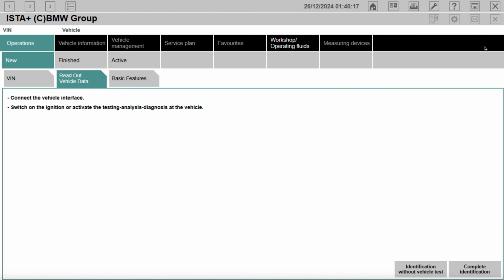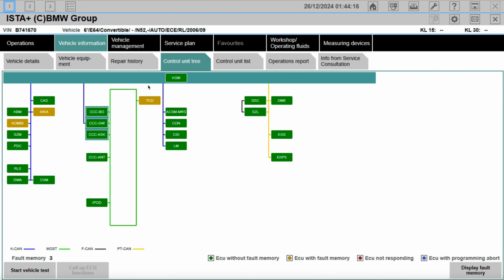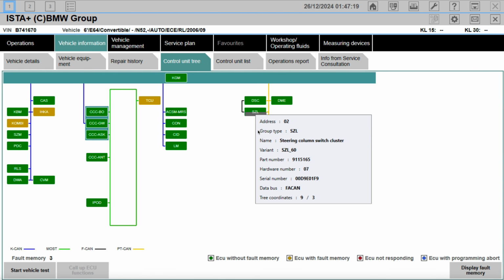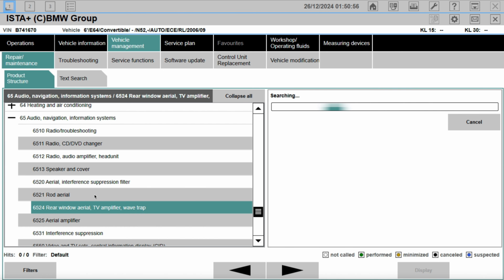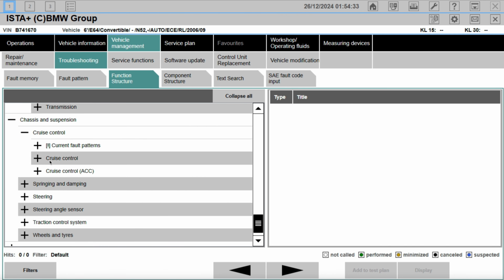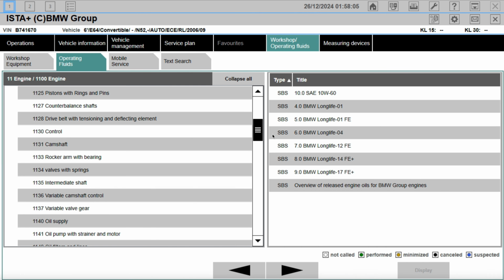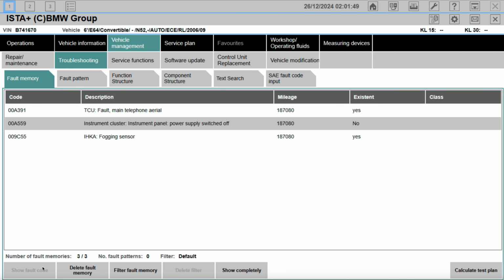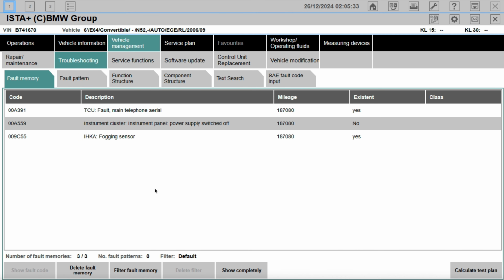HOW TO USE BMW ISTA+ FULL TUTORIAL & ALL FUNCTIONS!!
Add Me On TIKTOK BMWDoctor

All Scan Tools Used in My Videos :

LAUNCH CRP919X BT
FOXWELL NT710
LAUNCH X431 Pro Elite
XTOOL D7W Scan Tool
LAUNCH CREADER ELITE FOR BMW
TOPDON Artidiag800BT
Thinkcar THINKTOOL Mini
Autel MaxiCOM MK808BT
Autel MaxiCOM MK908P Elite

All Tools Used For BMW Software & Programming :

BMW D Kan Cable For All E series
BMW Next ICOM
Voltage Stabiliser

Forte Products Used By Me & In My Videos :

Forte Diesel Treatment
Forte Diesel Turbo Cleaner
Forte Seal Conditioner
Forte Oil Fortifier
Forte DPF Cleaner
Forte Power Steering Treatment
Forte Diff & Gearbox Noise Treatment

Tools Used In My Video For Car Repair & Inspection :

Autool Smoke Machine
TOPDON BT MobileLITE Battery Tester
TOPDON IR Infrared Thermal Imaging Camera Handheld ITC629 :